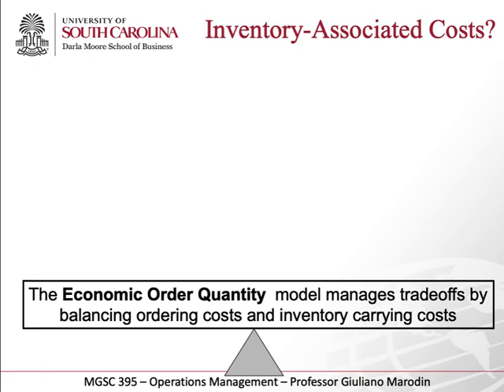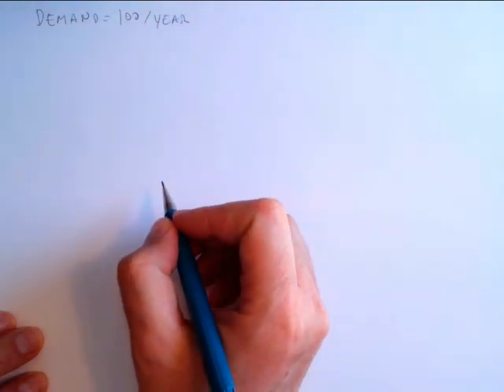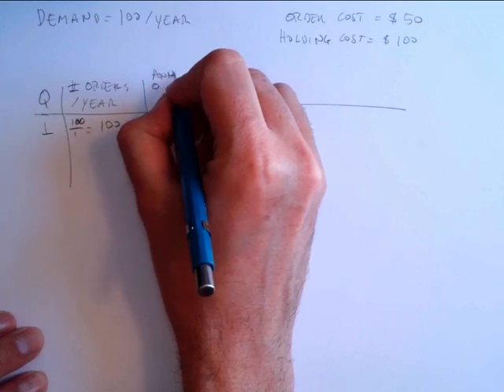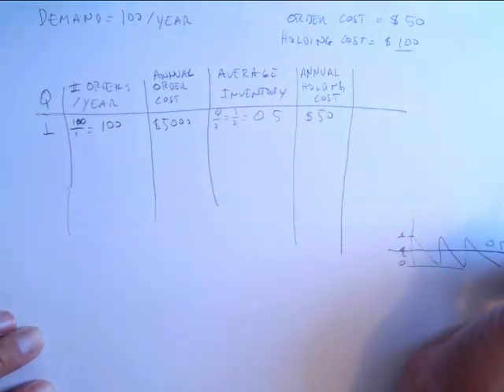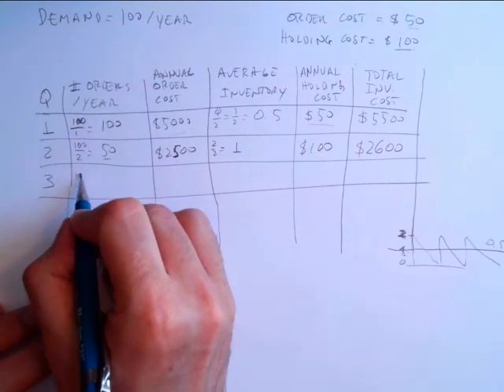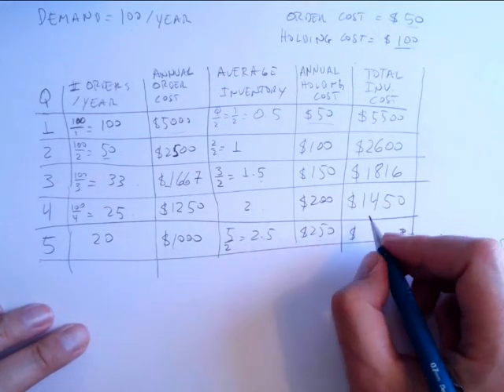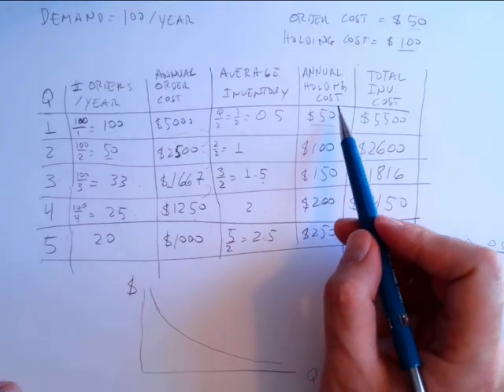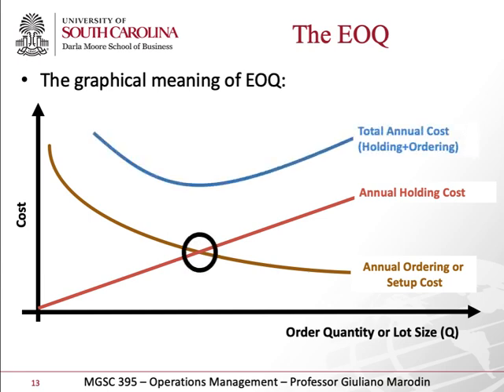Chapter 9- part 5 EOQ logic